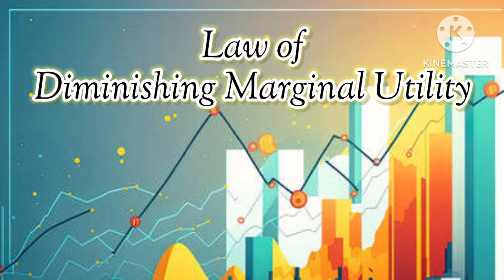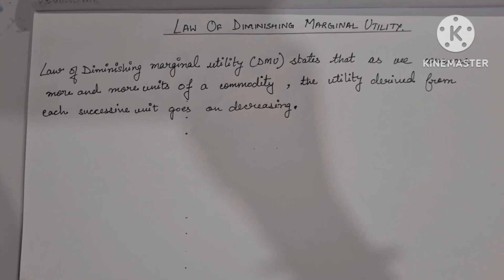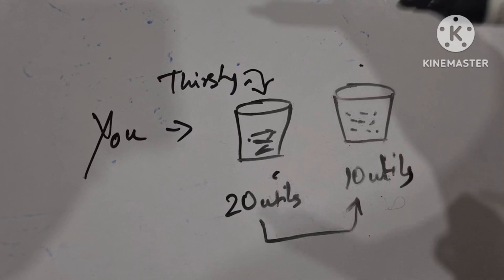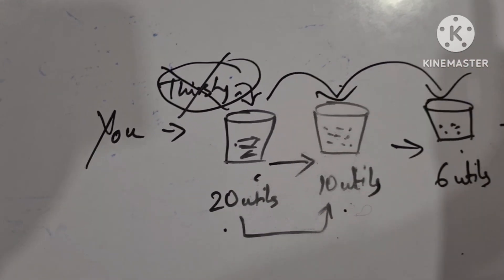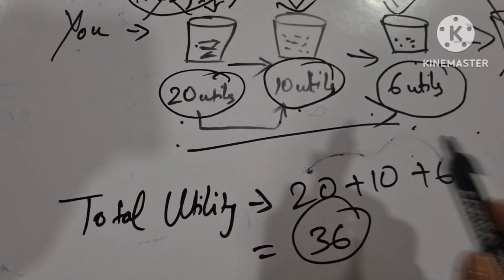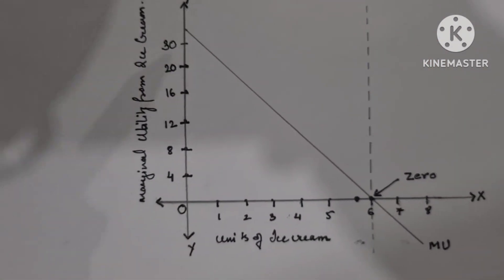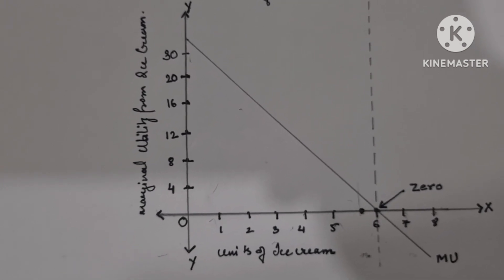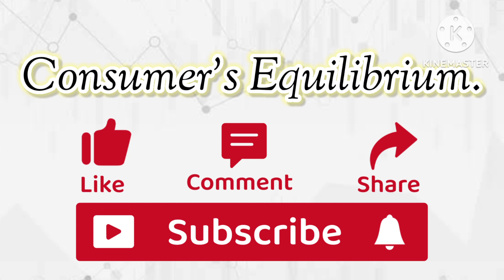Law of Diminishing Marginal Utility/ Class-11/ Class-12 / Economics/ Explanation with Examples.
Consumer behaviour and equilibrium
Law of Diminishing Marginal Utility
Consumer utility

In this video, the basic concept of Law of diminishing Marginal utility is discussed and explained with examples.
Relationship between total and marginal utility is also explained here